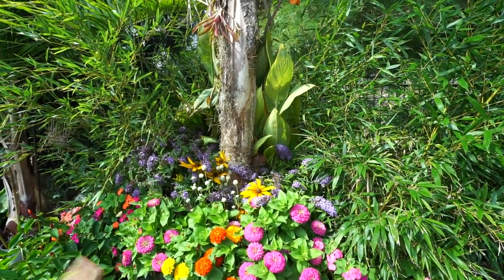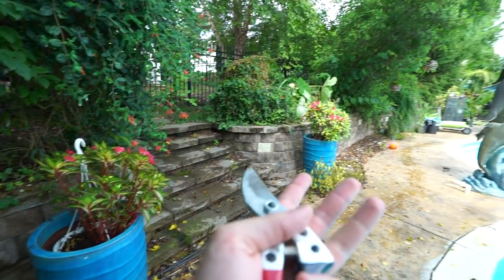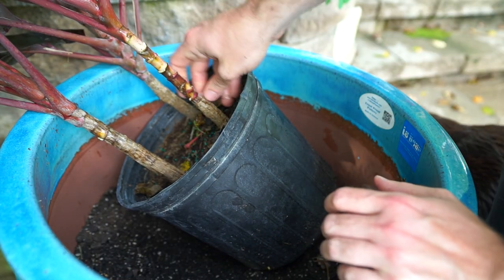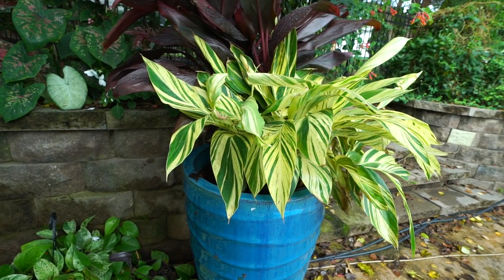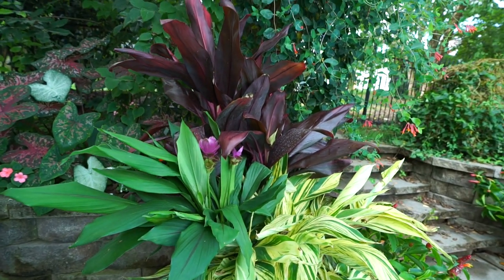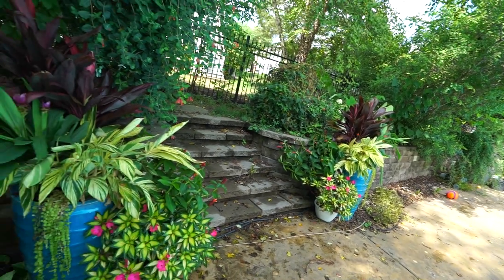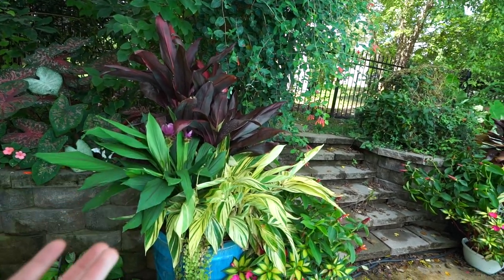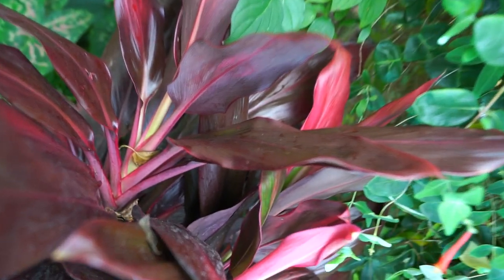Tropical Planters With Houseplants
Finally getting the Miami planters from Le Beau pottery planted up! These needed to have big and bold foliage in them to set them apart from the dark background of my honeysuckle vines so I used houseplants like the Cordyline fruticosa ( ti plant ) and variegated shell ginger ( alpinia zerumbet variegata ) to get instant, heavy impact. The curcuma ginger gives some extra color with the purple flowers and the creeping jenny trailing over the front finishes it all off wonderfully. I spent a moment talking about cache pot planting and a few things to consider when faux potting or faux planting houseplants. I tried to find a link for the planters but it looks like you'll have to contact your local nurseries directly for them as I don't see any online info that is useful for them.

Gardening Supplies
GE LED 32 watt Grow Light PAR 38